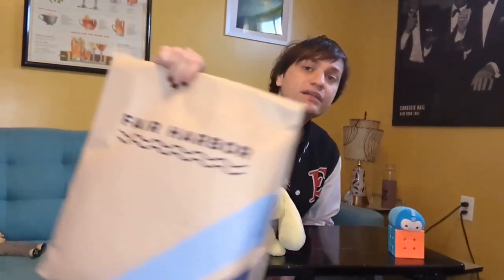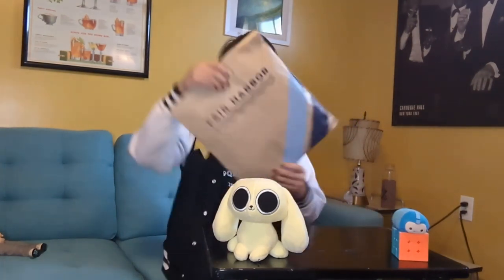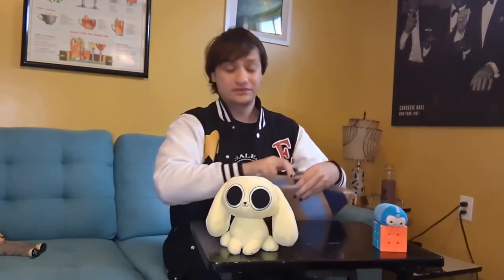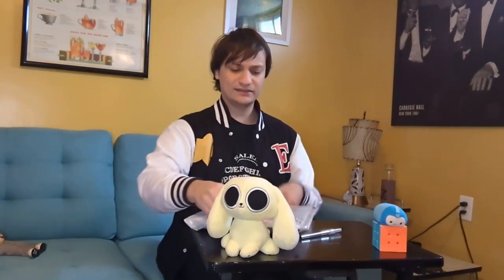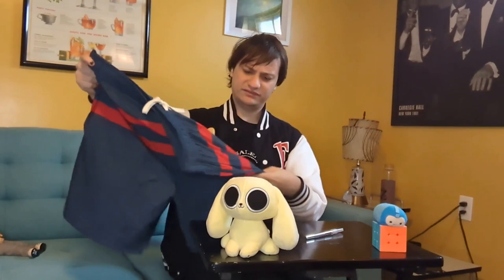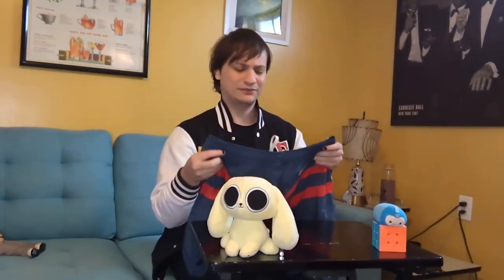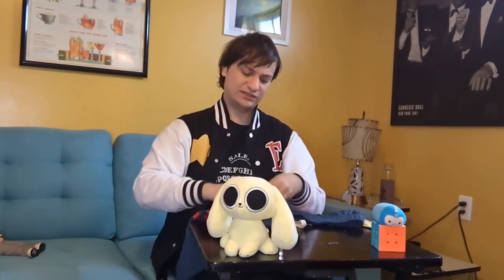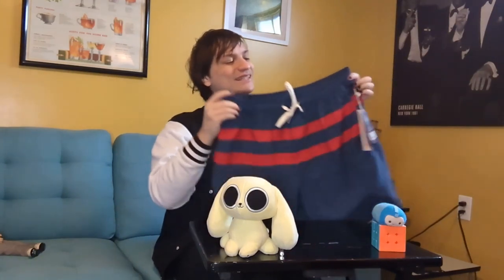Fair Harbor Anchor Swim Shorts Unboxing And First Thoughts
Fair Harbor is a New York based clothing company that specializes in making ultra comfortable and stylish swimsuits from recycled plastic bottles. This is done in an effort to keep our oceans free of trash while providing high quality swimwear to those who spend a lot of time in the water.

In this video I will unbox my pair of Fair Harbor’s Anchor swim shorts while giving my unfiltered thoughts on the product as well as its packaging and marketing materials. In addition to this video there will be a more structured video review as well as a full written review.